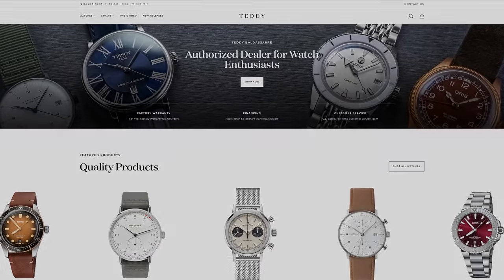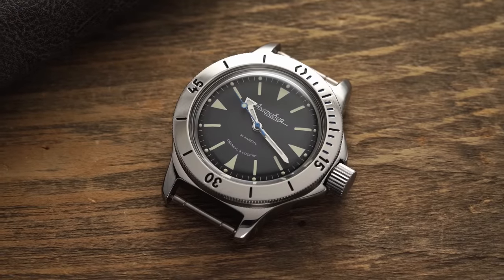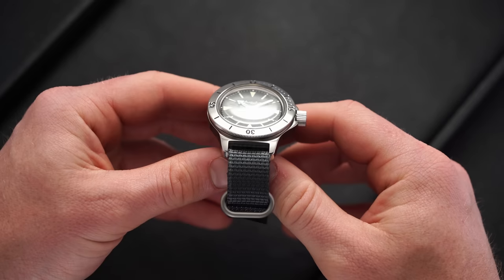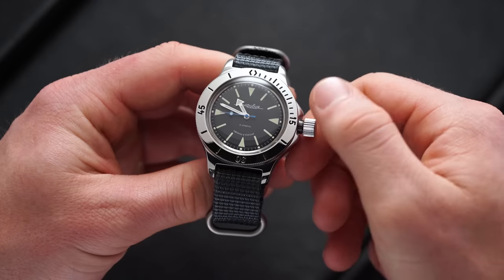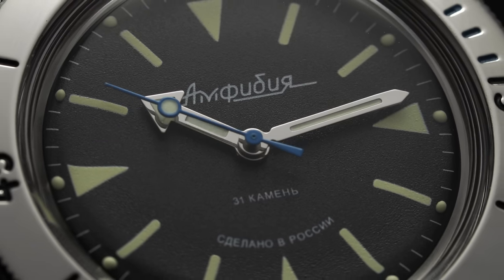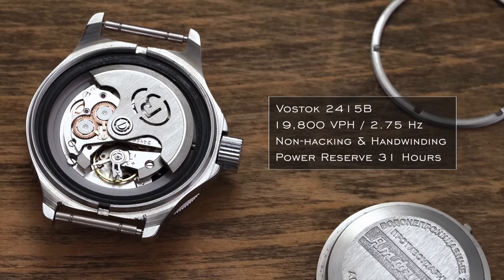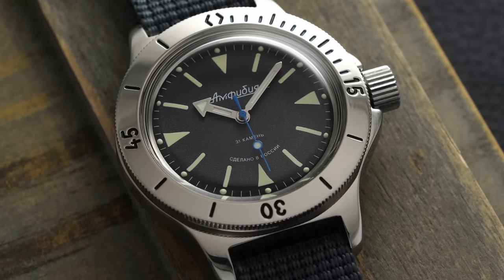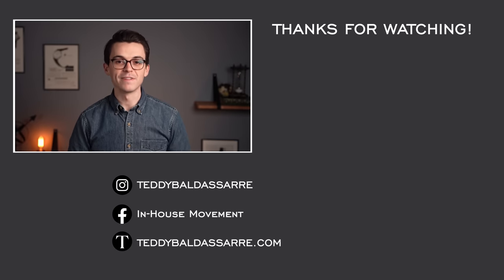Why this $70 Watch Has a Cult Following - Vostok Amphibia History & Review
In the world of truly affordable watches, Vostok is a name every enthusiast knows, with the Russian-made Amphibia standing out as perhaps the least expensive legitimate automatic dive watch on the market at around $70 at full retail. In this video, we'll do a deep dive into the Vostok Amphibia's history while also reviewing a classic example of this inexpensive dive watch to paint a picture of how this watch became the cult classic it is today.

Be sure to check out  @Beyond the press  for more water pressure testing and other fun experiment videos.